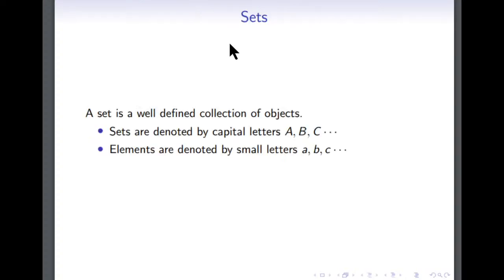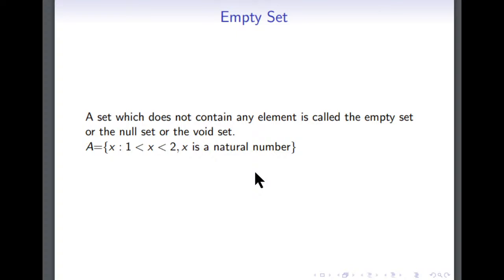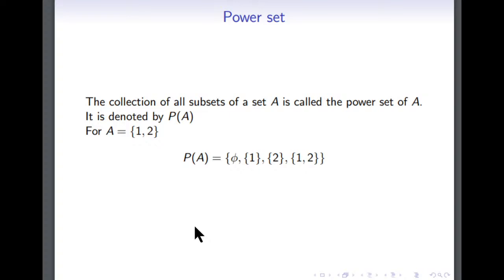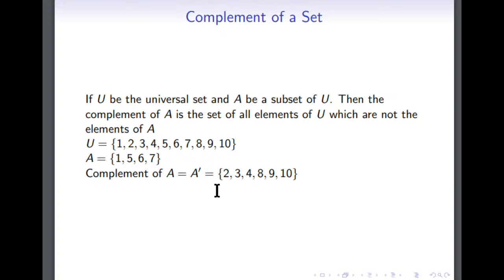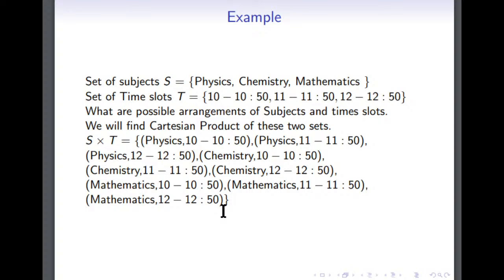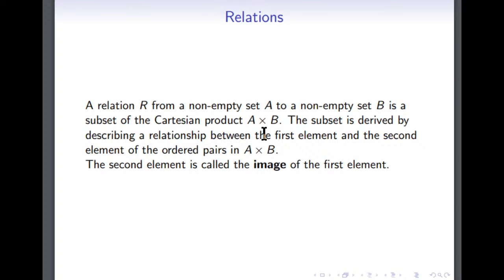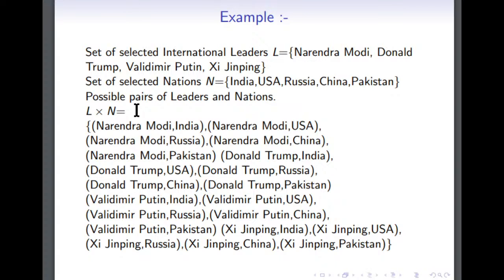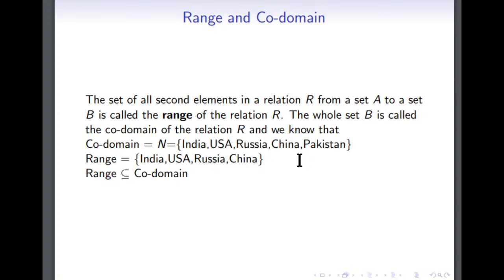Relations and Functions (Part - I)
In this video, we will discuss about Sets, Cartesian Product of sets and Relations
Other YouTube Channels for mathematics :-